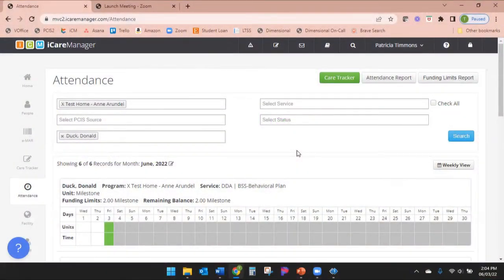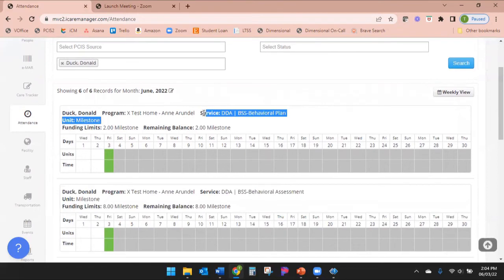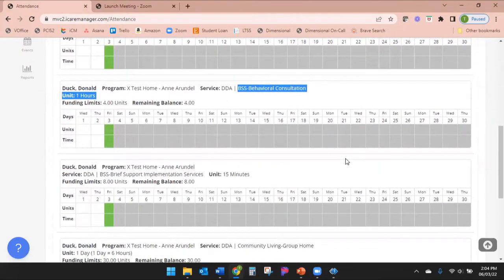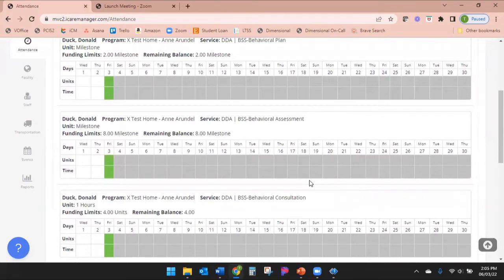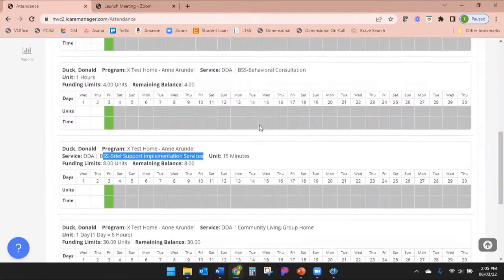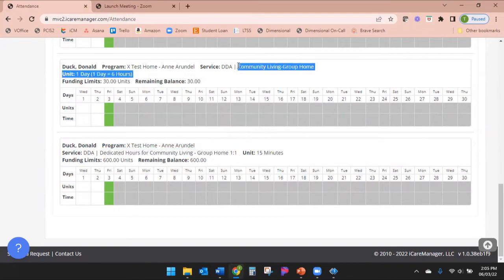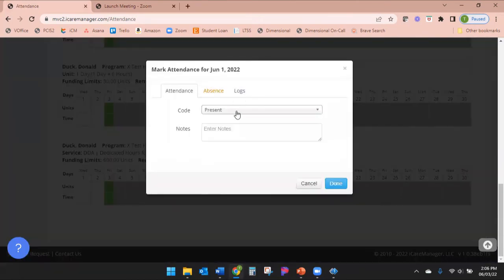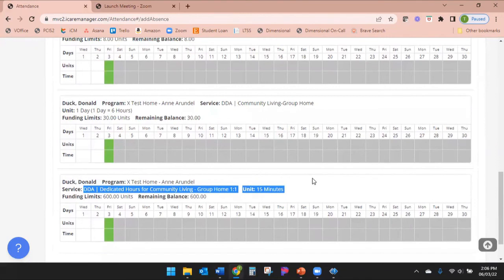iCM Residential Attendance Update 2022